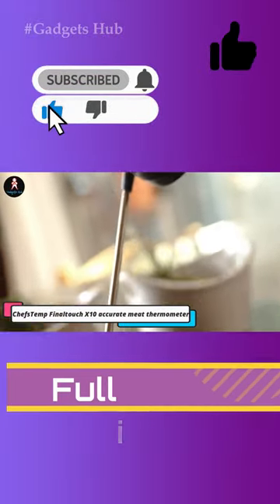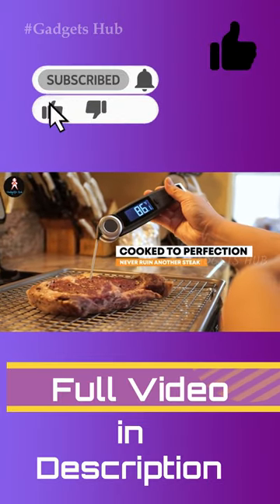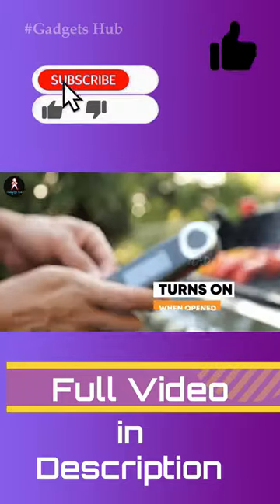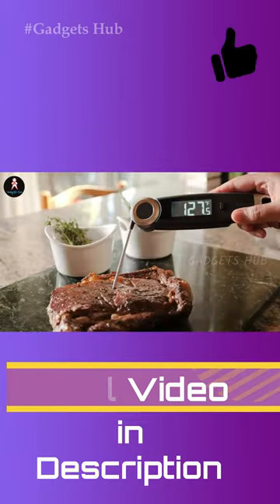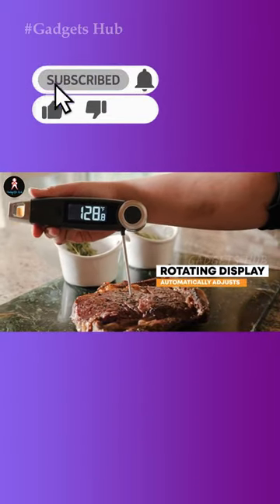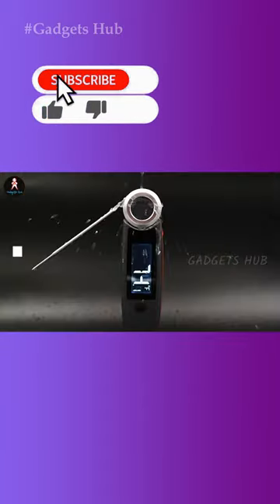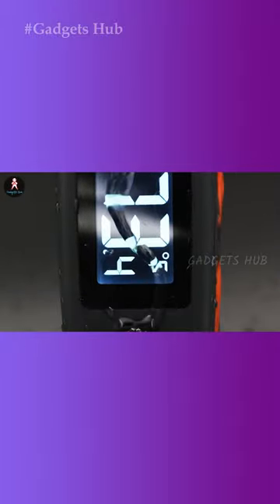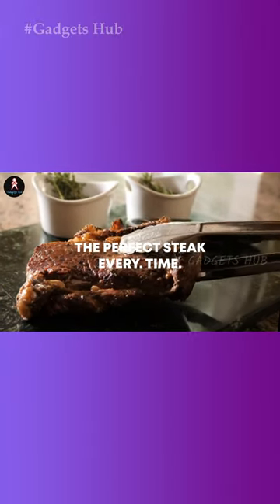ChefsTemp Finaltouch X10 accurate meat thermometer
10 Most bizarre and futuristic tech gadgets we’ve seen in 2022

GADGETS HUB YOUTUBE CHANNEL HAVE THESE TOPICS VIDEO